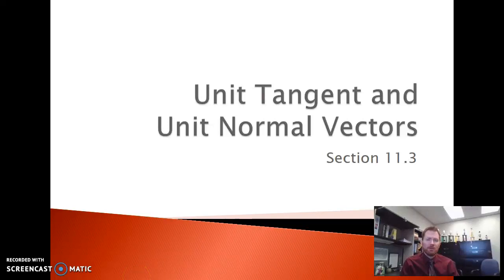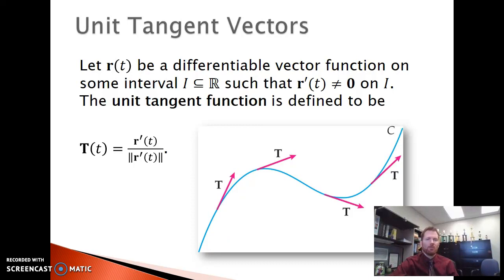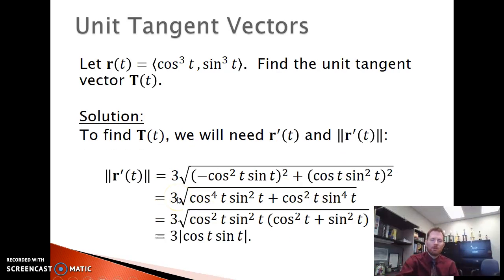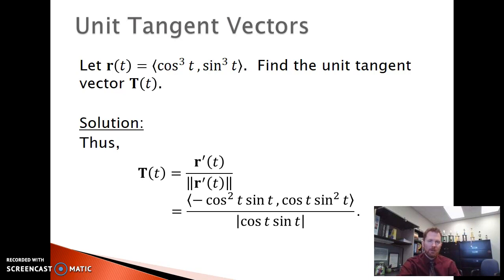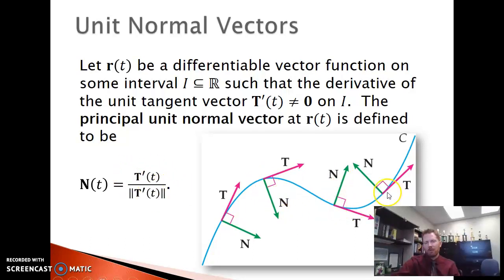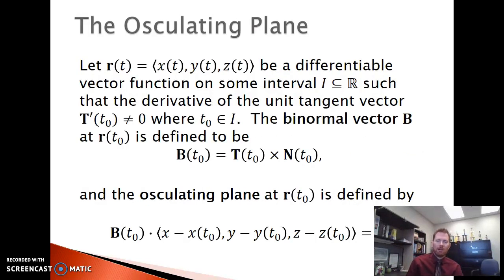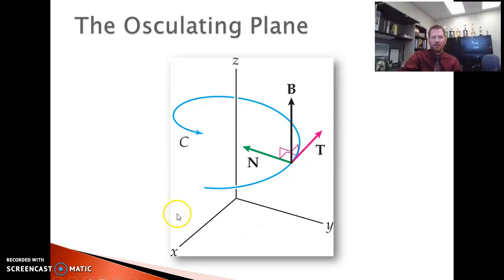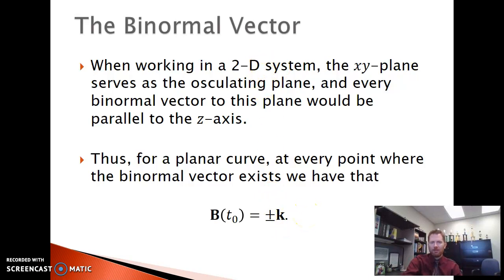The TNB Frame Part 1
In this video, I discuss how the TNB frame arises from a development of the unit tangent vector, the principal unit normal vector, the binormal vector, and the osculating plane.